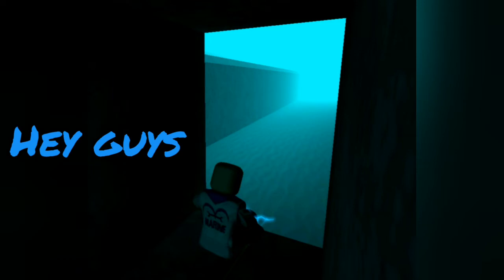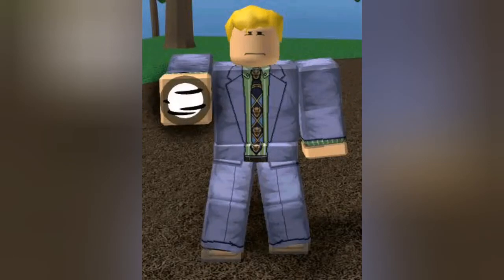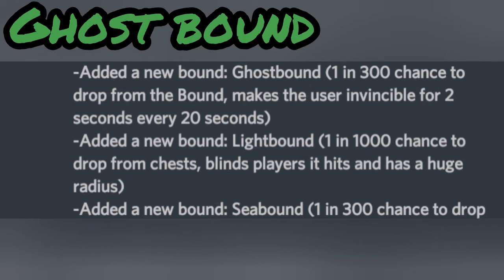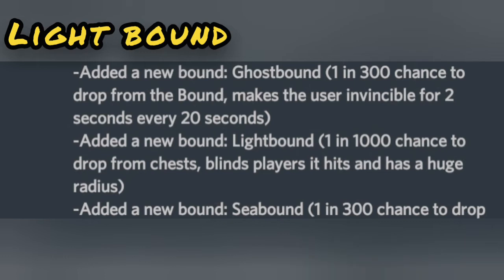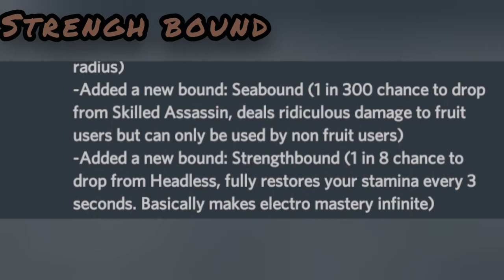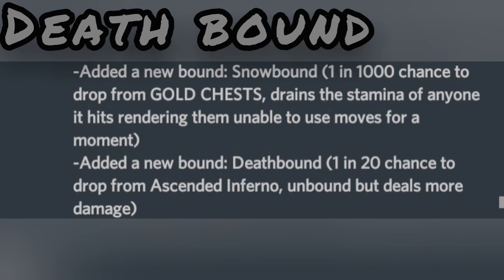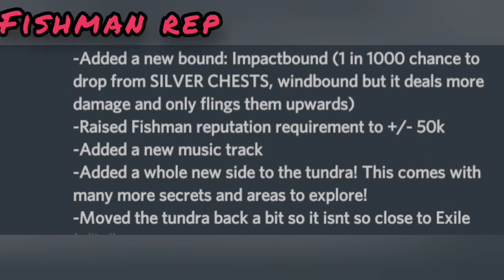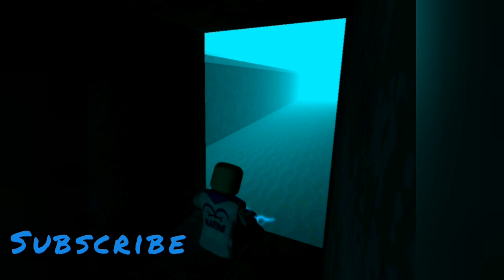[EXCLUSIVE] HOW TO GET THE NEW BOUNDS/MYTHICAL WEAPON IN ONE PIECE OPEN SEAS EASY | ROBLOX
Part 1
In this video i am going to unveil the secret of getting the latest and new bounds in the game one piece open seas

NOOBS CAN ALSO ENJOY ROBLOX!!!

I hope it will help y'all and if you like it or gained from it don't forget to leave a like and subscribe and also drop a comment on what you think.

I tried my best to avoid copyright content. But if any issue is found please send an email to:

credits:
Song: Dance monkey
Artist: Tones and I